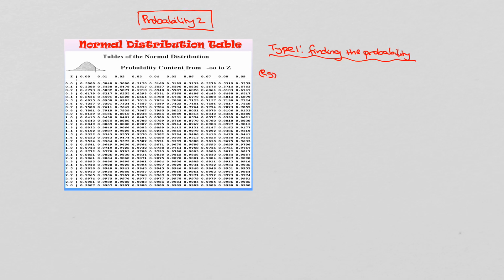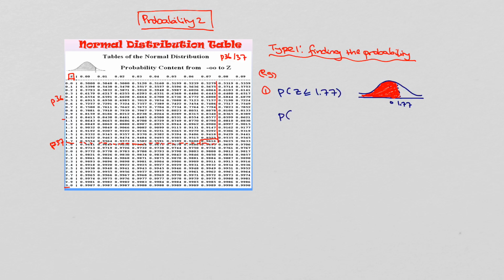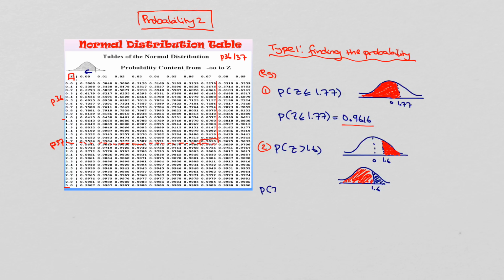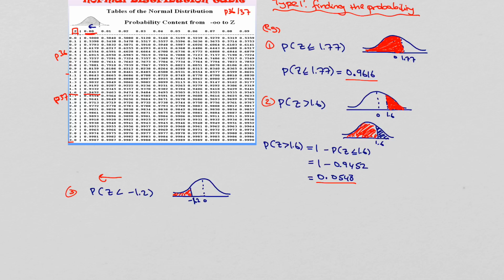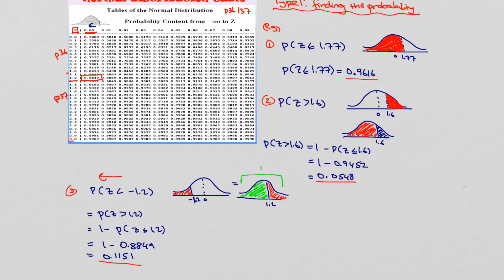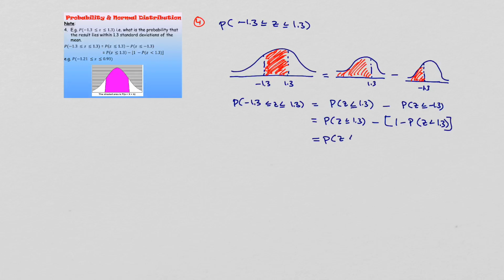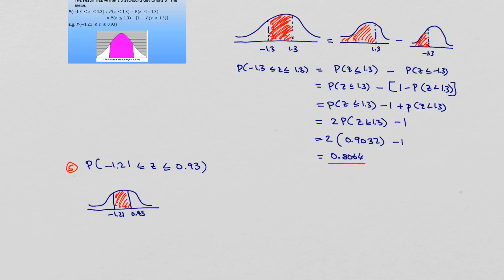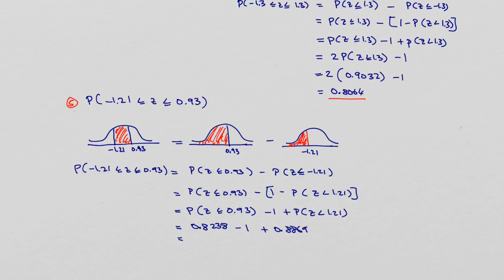Probability 2 Normal Distribution Tables